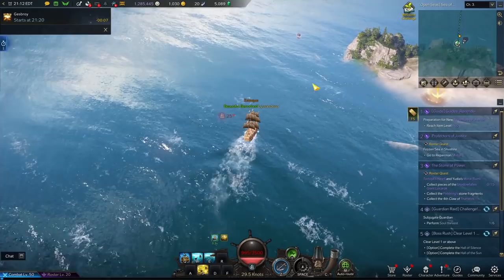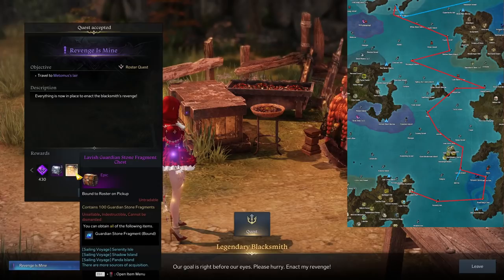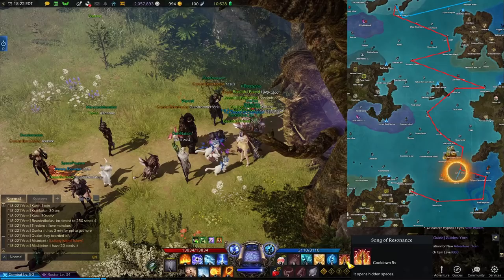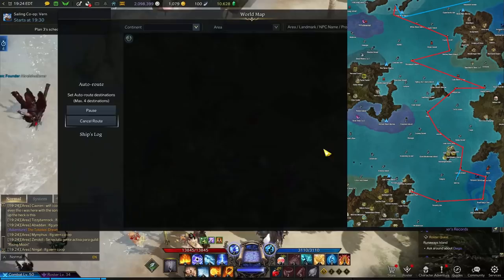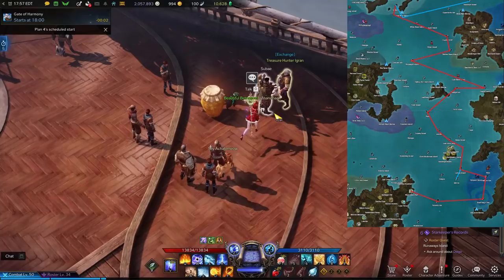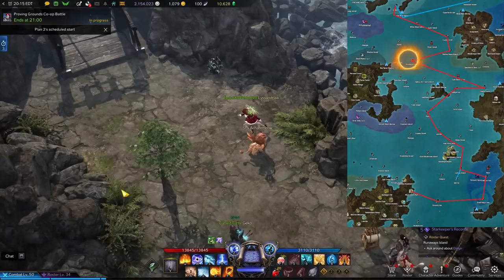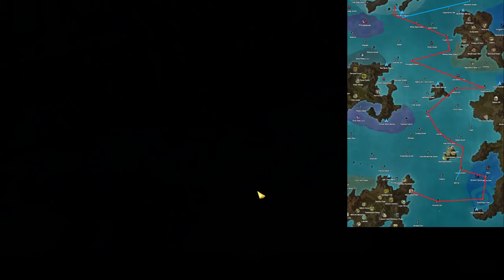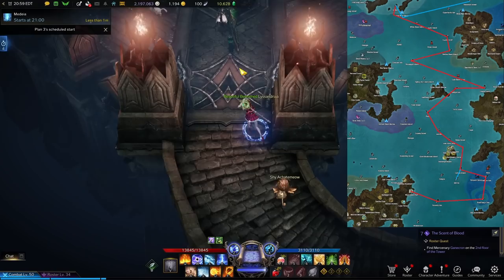Lost Ark Island Guide! Tier 1 Materials Island Run, All Mokokos Seed Locations !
00:00 – Intro
01:12 – Serenity Isle
01:59 – Blackfang’s Den
02:48 – Freedom Isle
03:05 – Lullaby Isle
04:34 – Toto Silver Island
04:54 - Astella Island
05:42 - Peyto
06:36 – Starlight Isle
07:15 – Panda Island
08:01 -  Dreamgull Island
08:37 – Golden Wave Island
09:05 – Facility X-301
09:36 – Kalthertz Island
10:11 – Runaway Island

Try Host Havoc! Their game server hosting catalog consists of today's most popular game hosting platforms. Their services feature a comprehensive range of game-specific custom tools and features that we actively maintain in parallel with game/mod updates. Try it today!